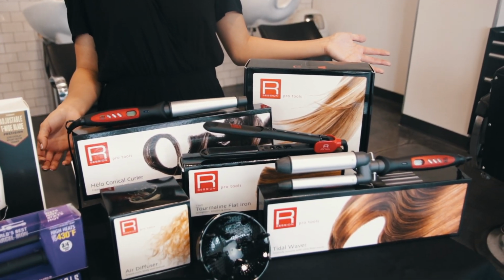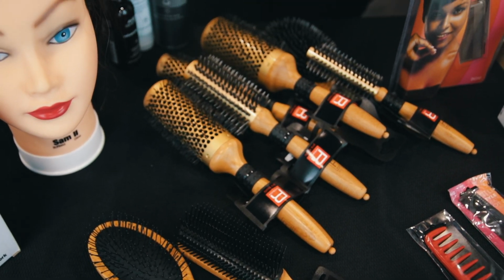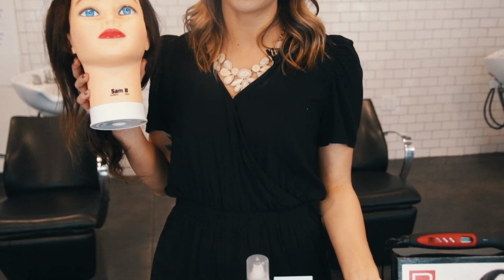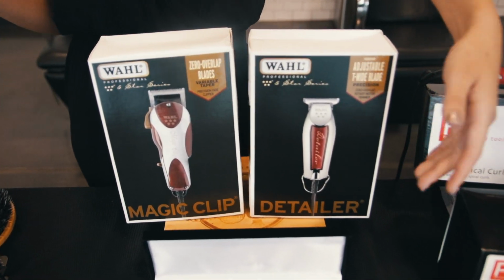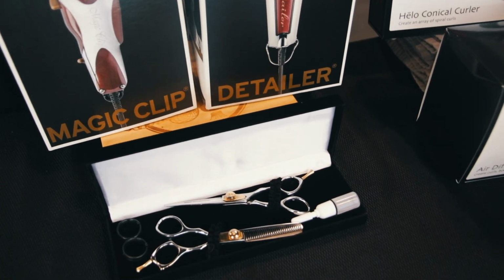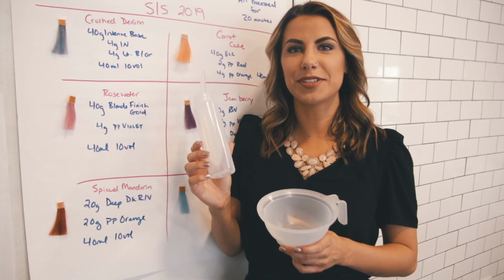Cosmetology Program Kit Unboxing | Rizzieri Aveda School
Cosmetology Program:
Express your creativity and talent. Our Cosmetology Program incorporates 1200 hours of extensive hands on learning to provide you with a complete understanding of beauty and wellness. The Cosmetology Program includes hair cutting, color, texture services, nail care, skin care, makeup application, waxing, retail knowledge and the concept of gaining and retaining clients.

Skin Care Program:
Prepare for a rewarding career in Skin Care. Our Skin Care Program incorporates 600 hours of hands on learning to provide you with a complete understanding of skin, spa and wellness. The Skin Care Program includes skin, facials, makeup application, waxing, retail knowledge and the concept of gaining and retaining clients.

Your future starts here!